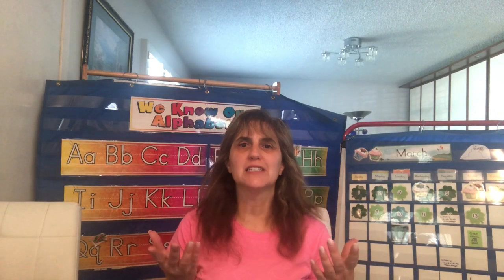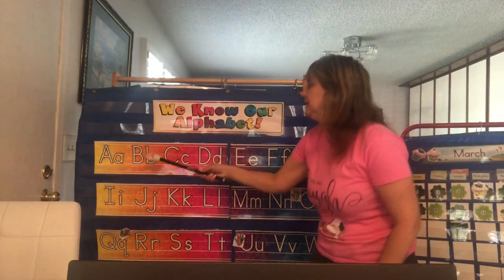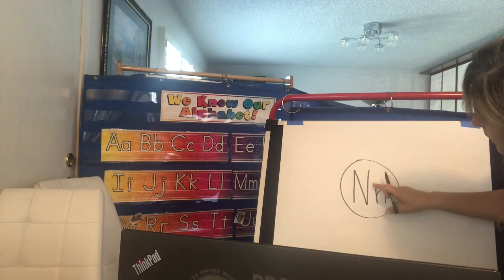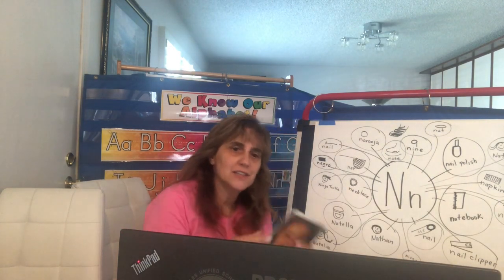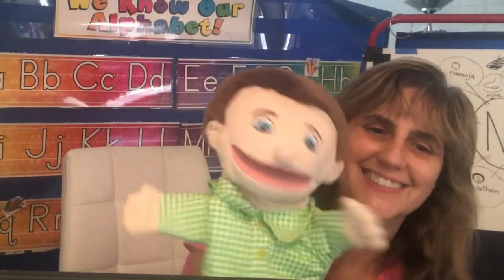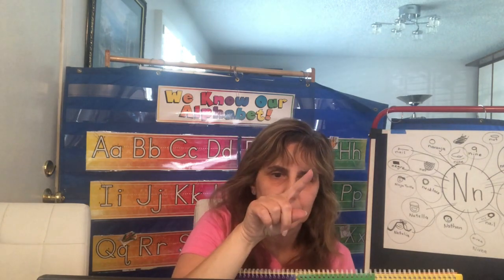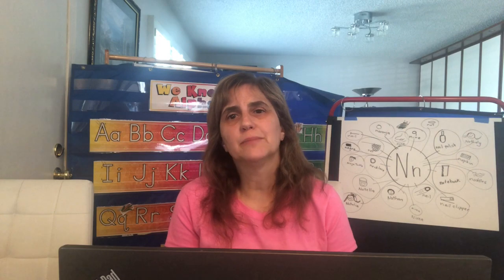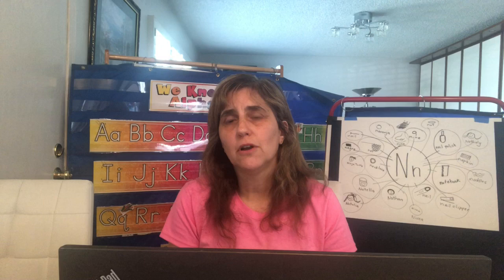How to Teach Preschool Using Zoom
This is my second day of using Zoom with my preschool students. In this video I show a few activities like counting, letter recognition, phonemic awareness, etc. I also explain how to effectively  use some important Zoom features.